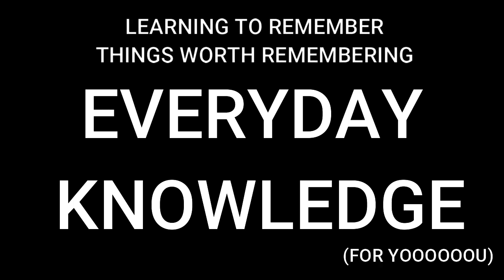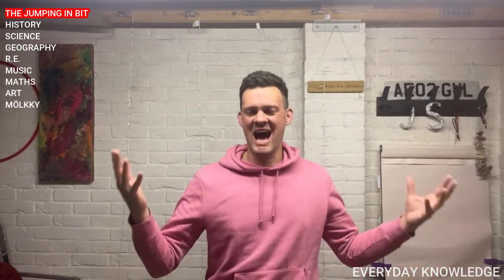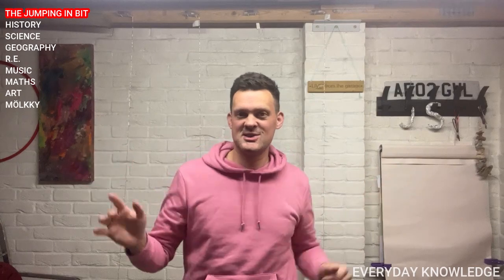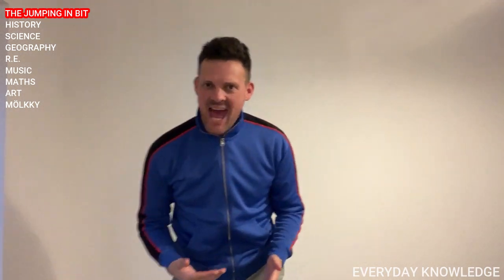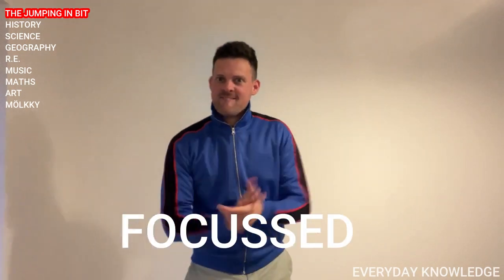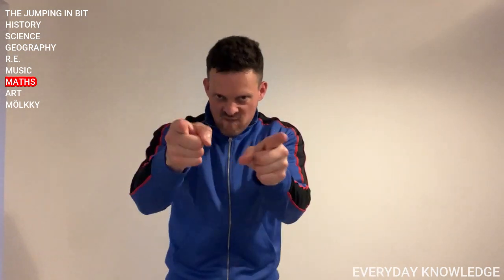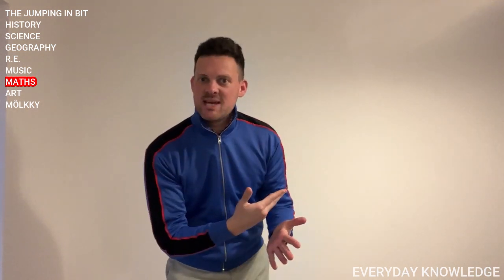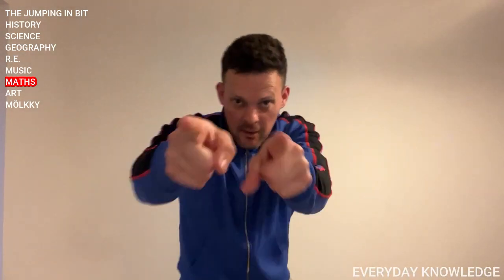Everyday Knowledge 170523